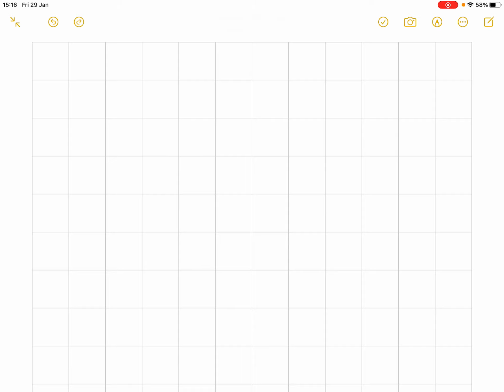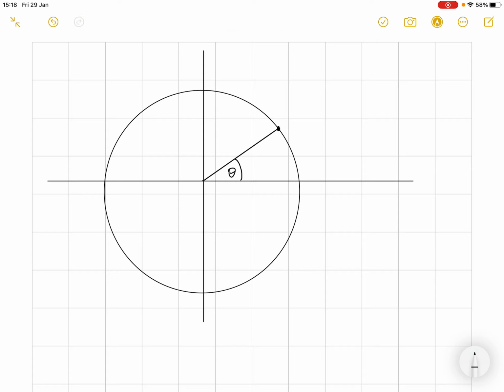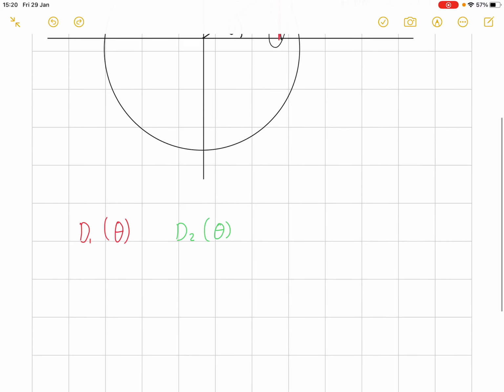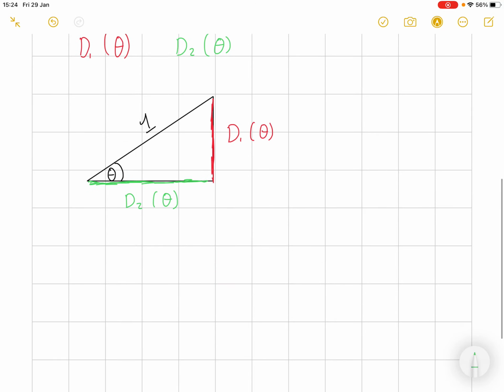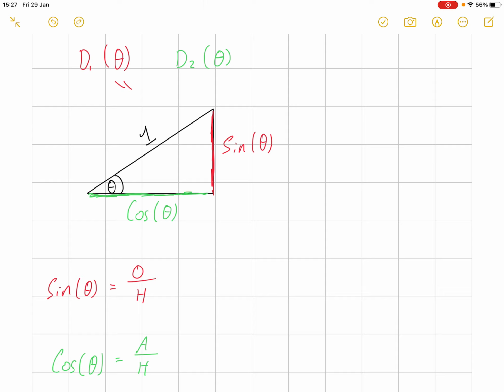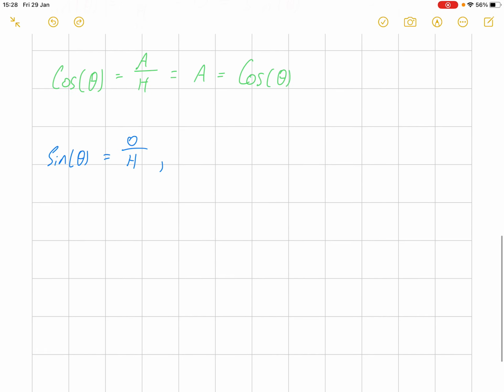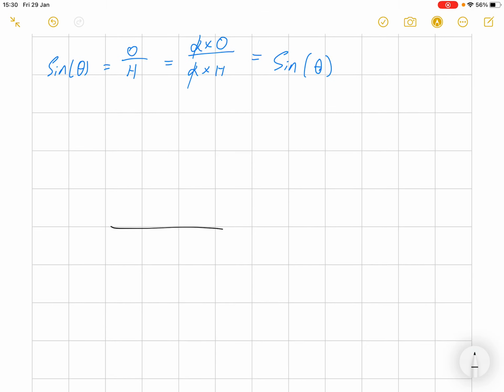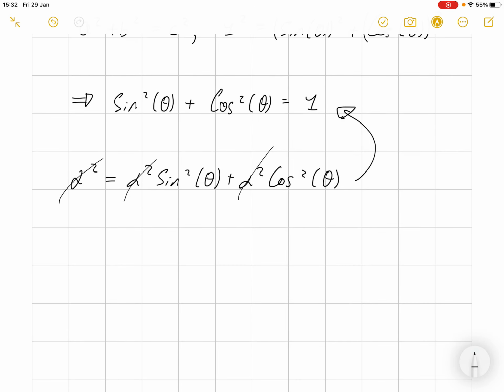Introduction to Trigonometry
In this video, we will introduce Trigonometry by defining sin(θ) and cos(θ), for θ in the first quadrant.